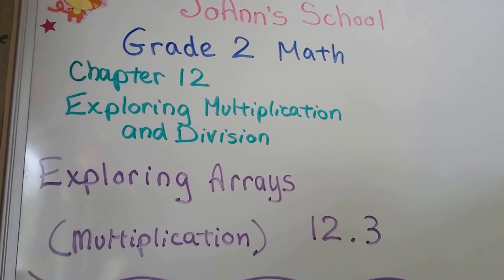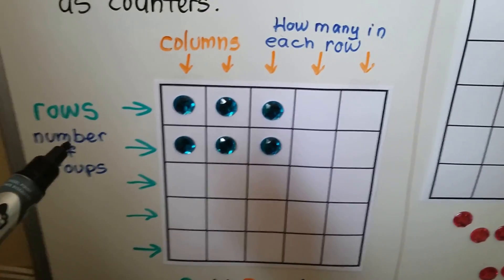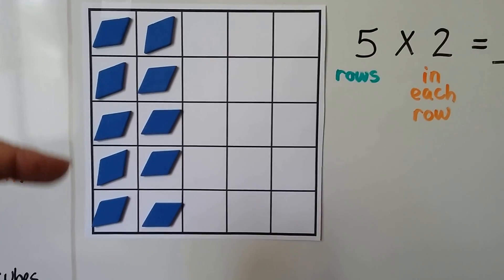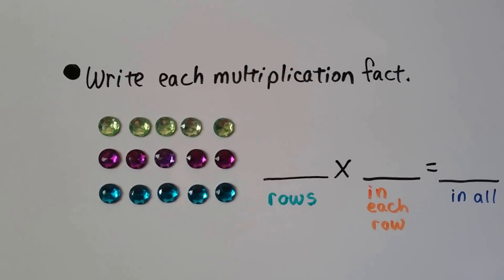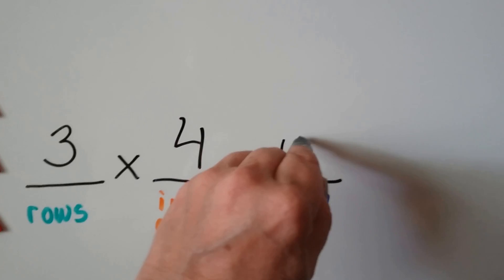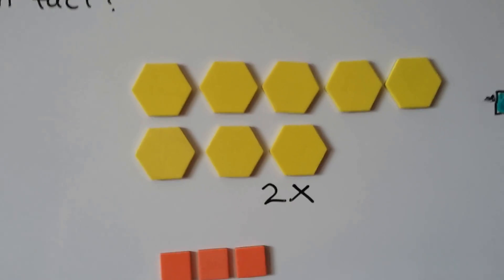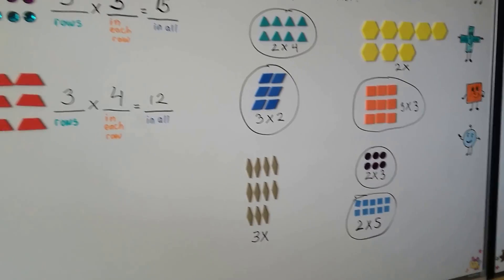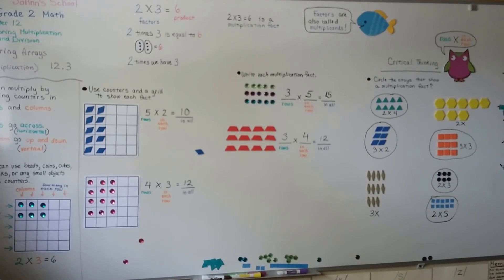Grade 2 Math 12.3, Exploring arrays (multiplication)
An introduction to how ARRAYS can help us multiply, rows and columns, using counters on a grid to show multiplication facts, and a critical thinking problem is included that involves identifying an array that represents a multiplication fact. Page 351 in the Silver Burdett Grade 2 textbook.